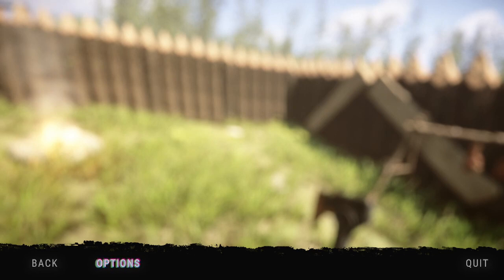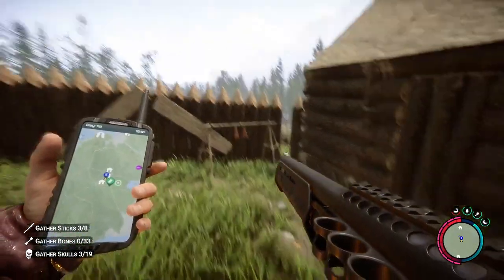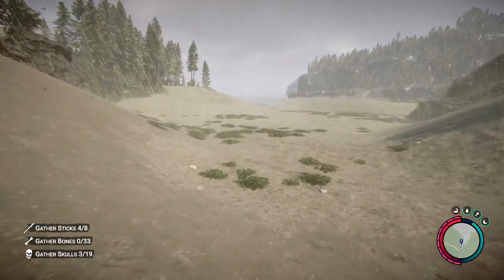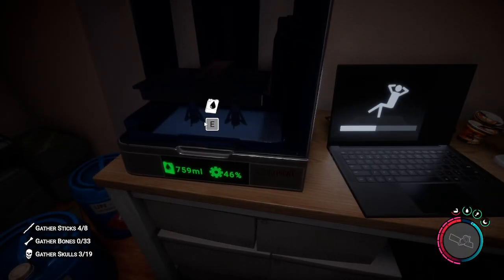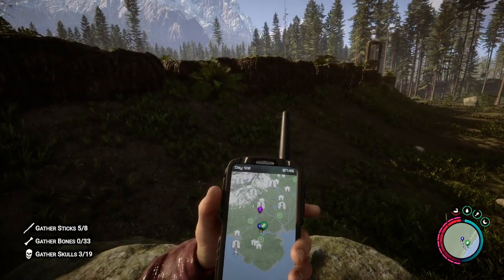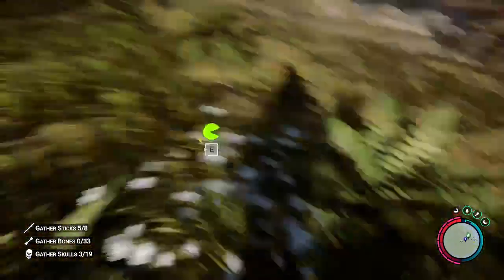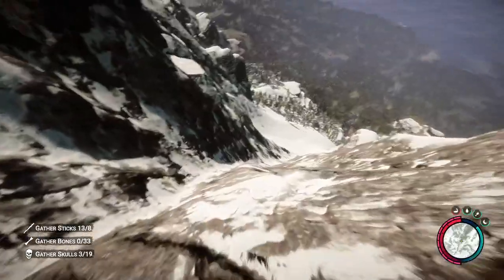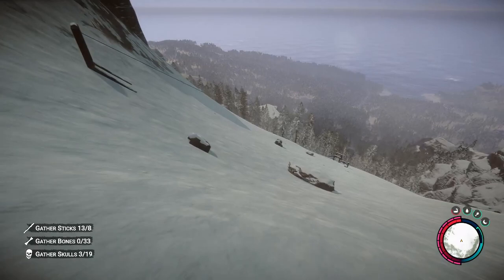[Sons Of The Forest] Walkthrough Gameplay Part 26 Mountain Build (FULL GAME)